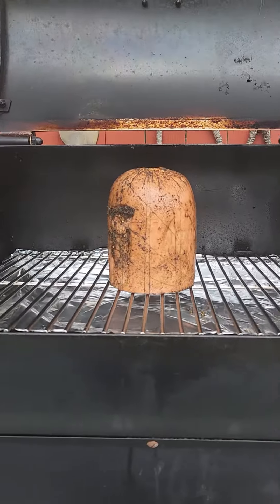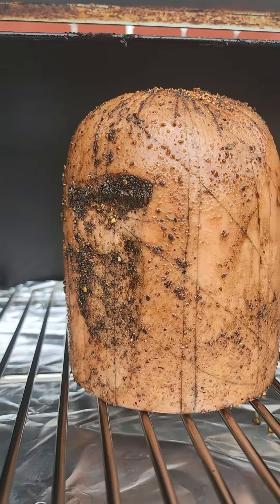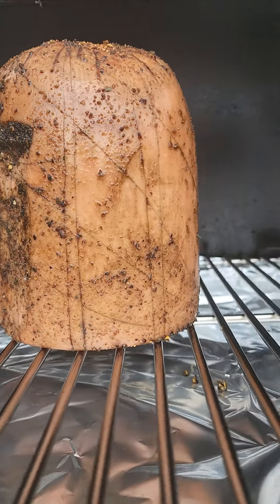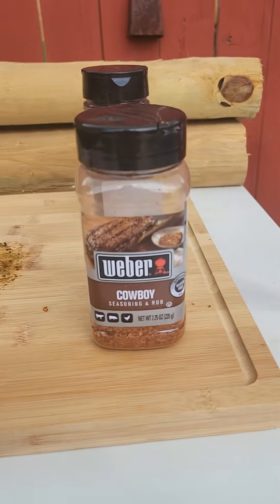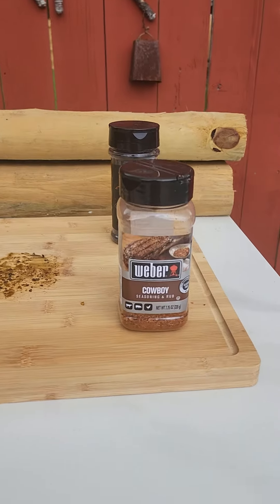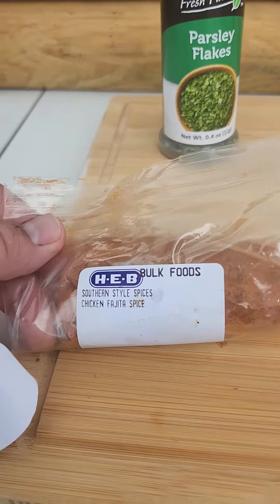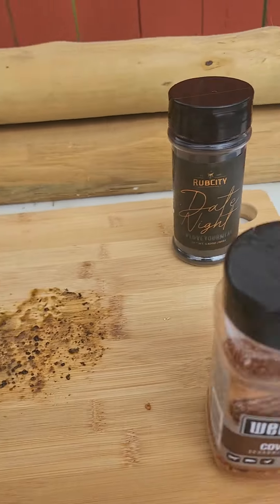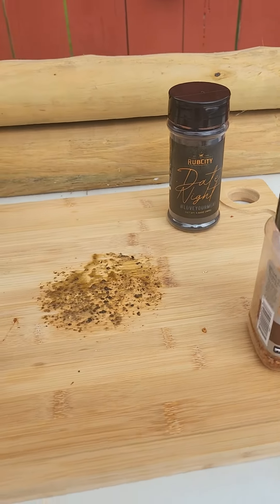Nothing but bologna!